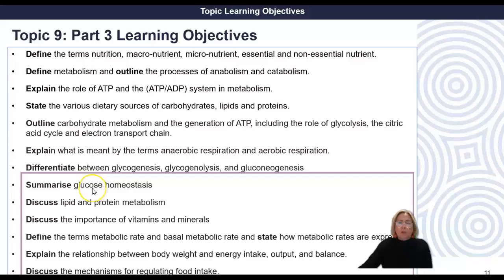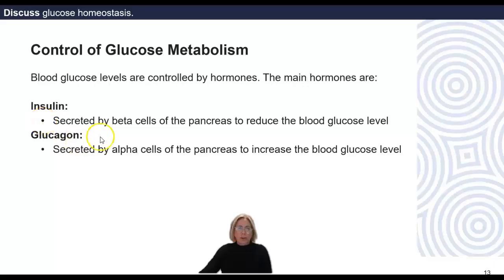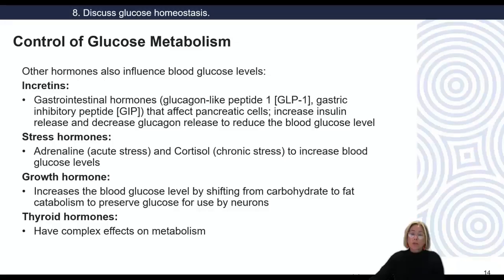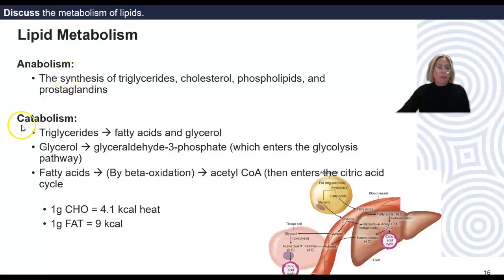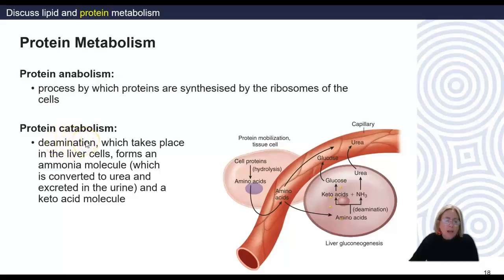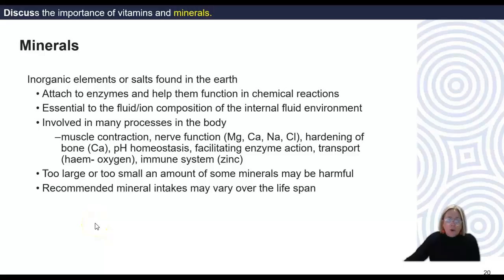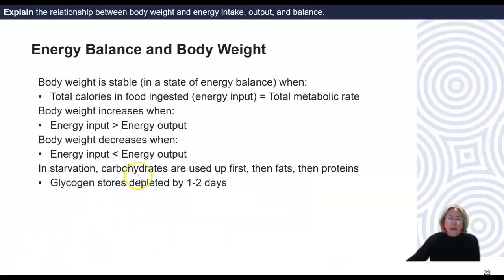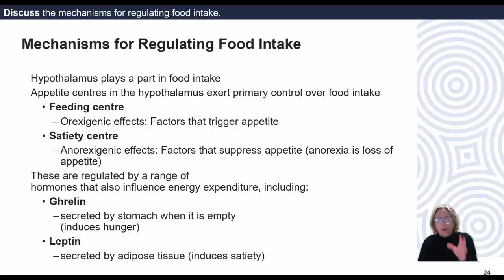Nutrition and Metabolism Part 2